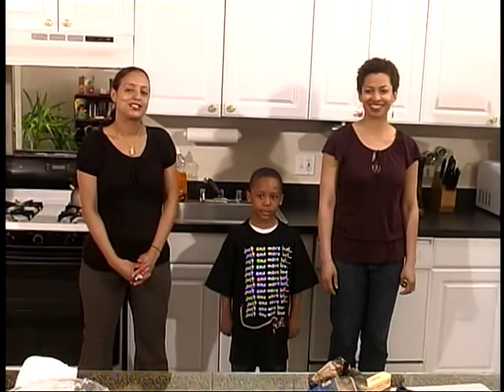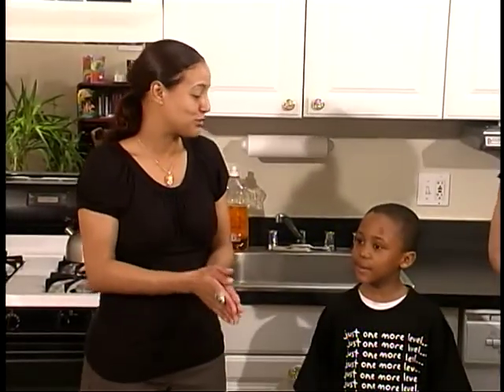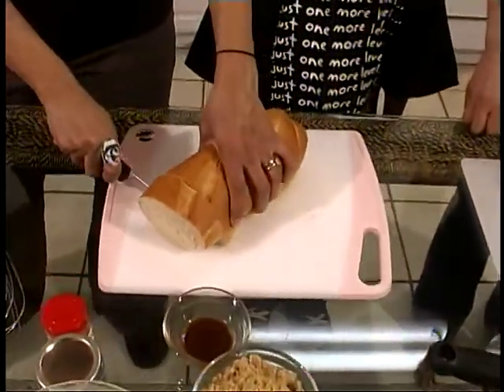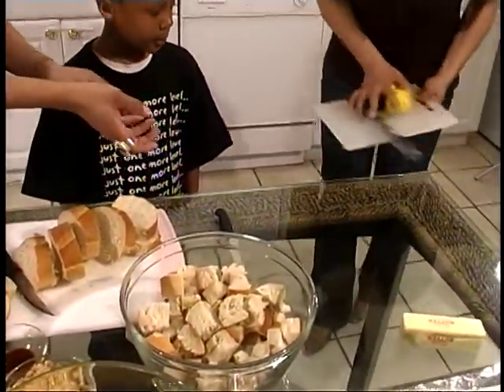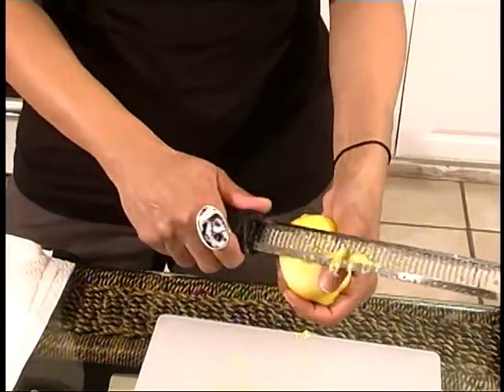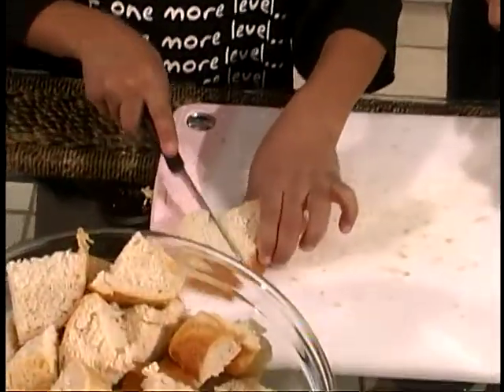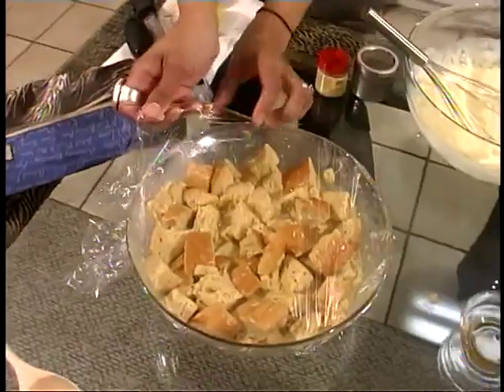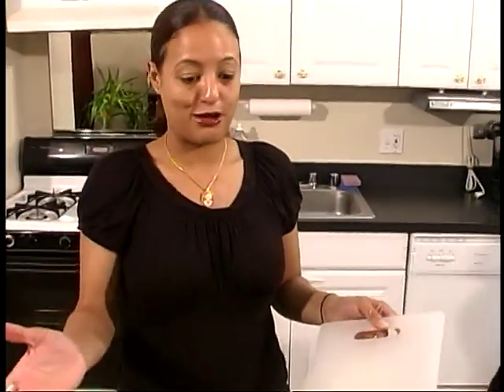Kids In The Kitchen - Mothers Day Meal (2009) - Part 1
The ladies are joined by Drew and they prepare a simple and delicious Mothers Day Meal